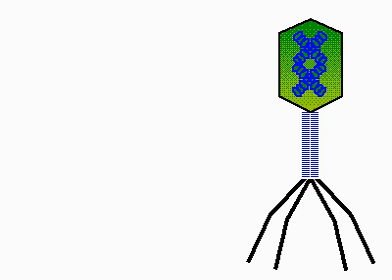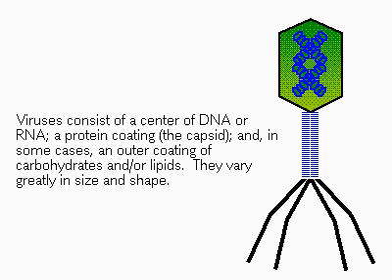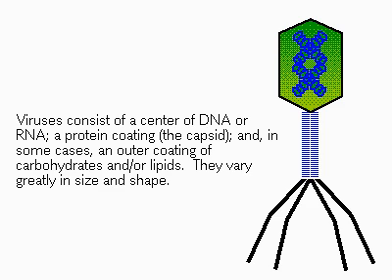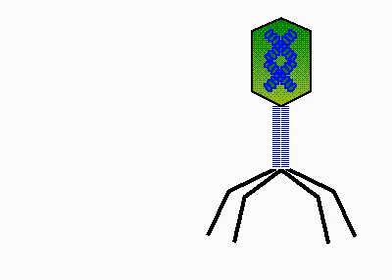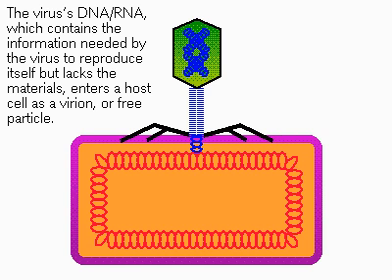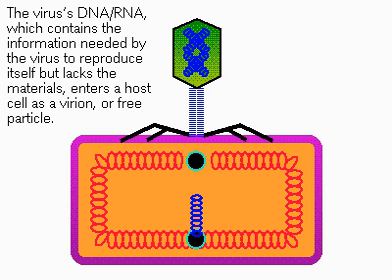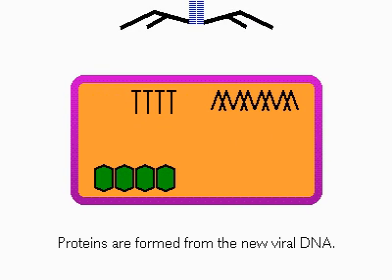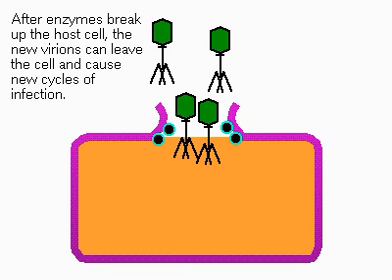Virus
A virus is a small infectious agent that can replicate only inside the living cells of an organism. Viruses can infect all types of organisms, from animals and plants to bacteria and archaea.[1]

Since Dmitri Ivanovsky's 1892 article describing a non-bacterial pathogen infecting tobacco plants, and the discovery of the tobacco mosaic virus by Martinus Beijerinck in 1898,[2] about 5,000 viruses have been described in detail,[3] although there are millions of different types.[4] Viruses are found in almost every ecosystem on Earth and are the most abundant type of biological entity.[5][6] The study of viruses is known as virology, a sub-speciality of microbiology.